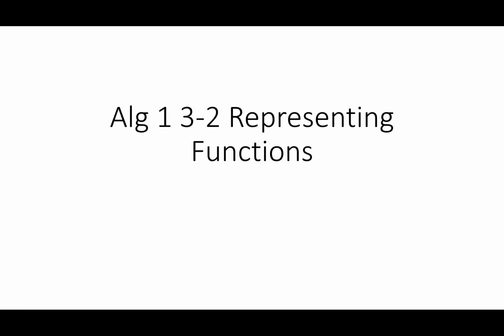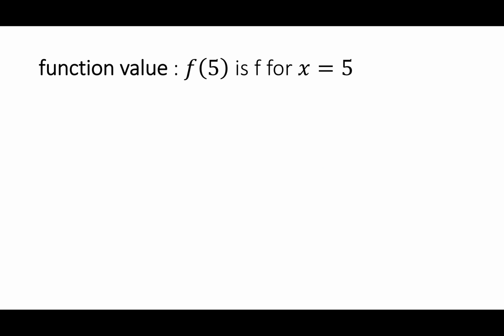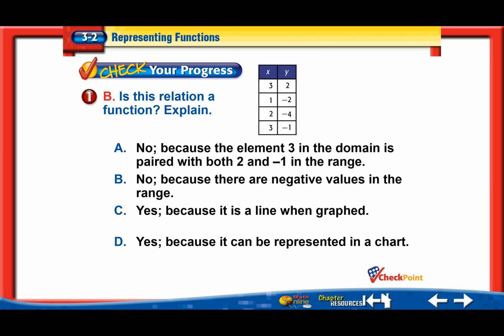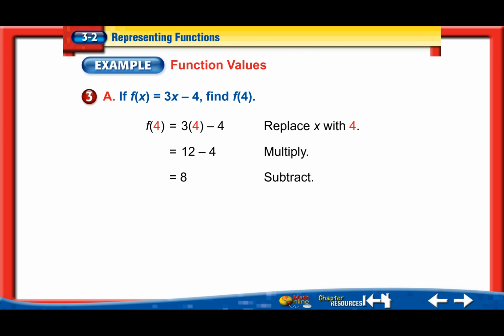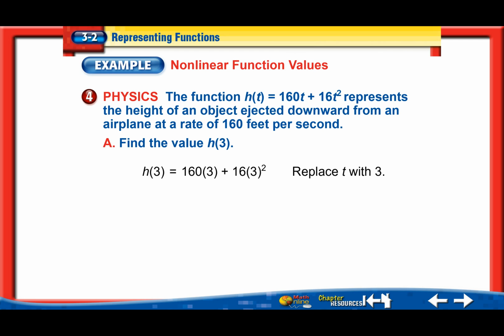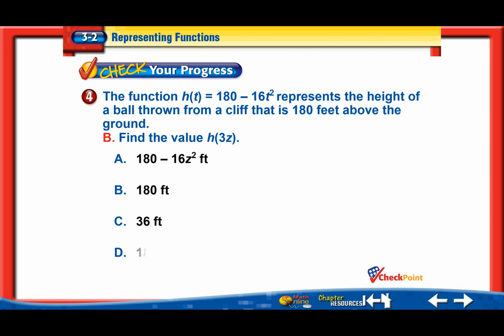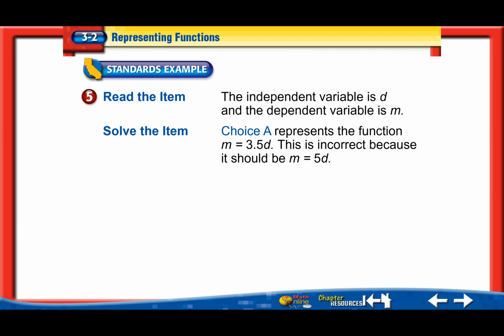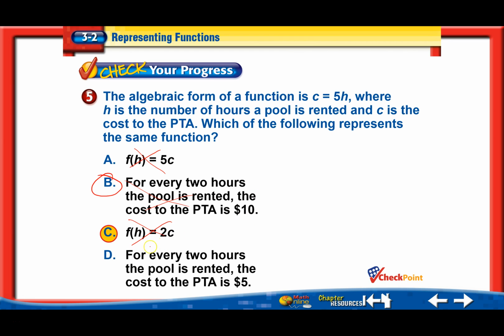Alg 1 3-2 Representing Functions